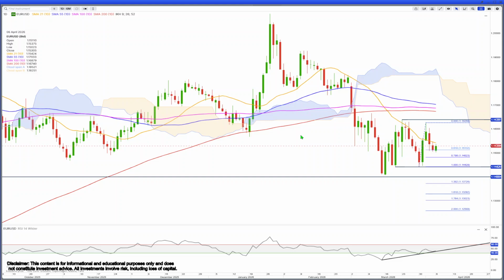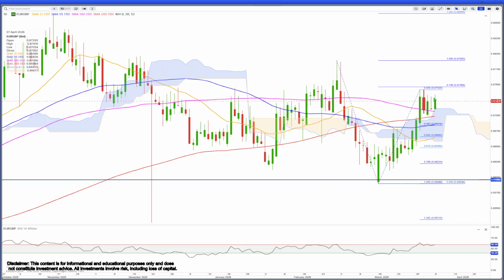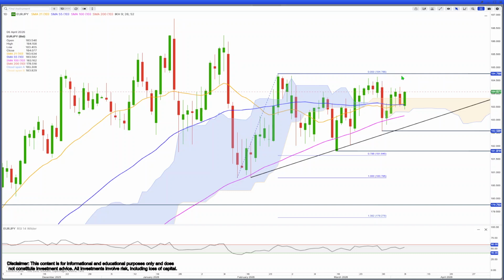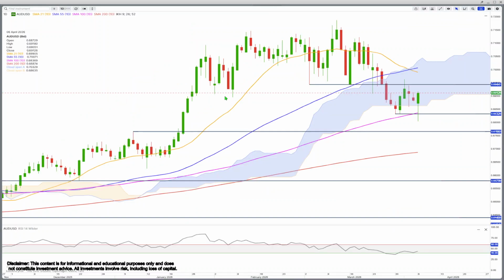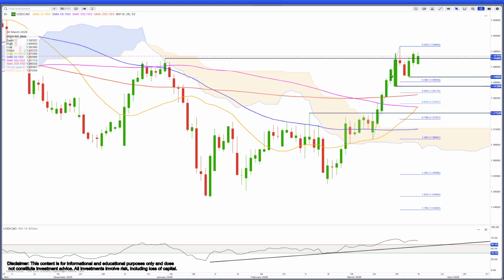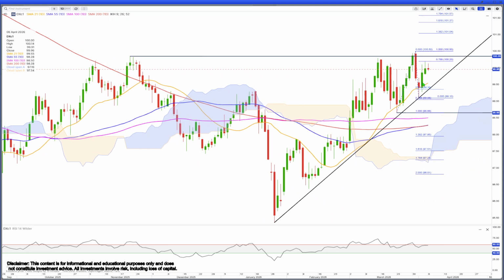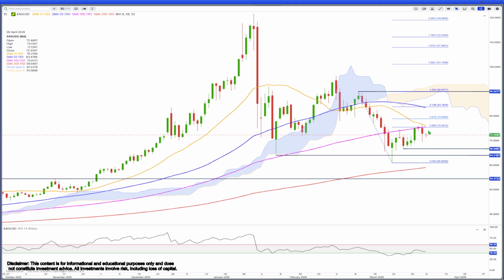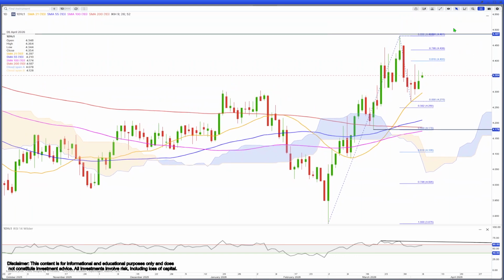Technical Update - FX Metals:Dollar calm. GBP & CHF weaker. Gold & Silver rejected at resist. Yields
EURUSD, GBPUSD undecided, EURGBP bullish. USDJPY bullish looking higher. EURJPY sideways, AUDJPY bouncing form support. CHF keeps weakening. Gold & Silver rejected at key resist. Yields higher

Chapters:
00:00 - EURUSD, GBPUSD & EURGBP
02:48 - USDJPY, EURJPY, AUDJPY & GBPJPY
05:57 - AUDUSD & USDCAD
08:28 - EURCHF & USDCHF and USD Index
10:12 - Gold, Silver, Platinum & Copper
13:00 - US 10-Year US